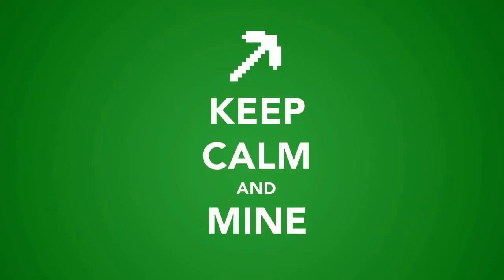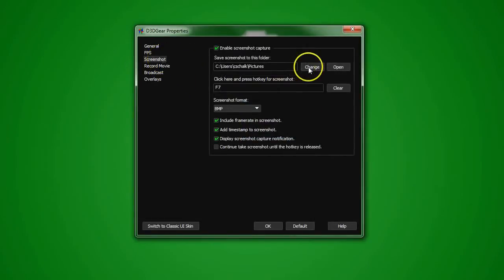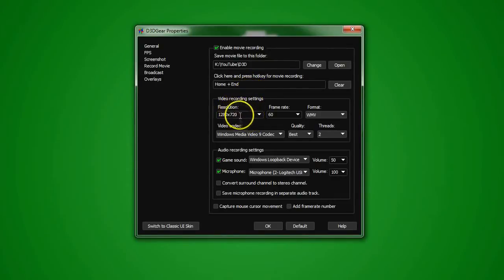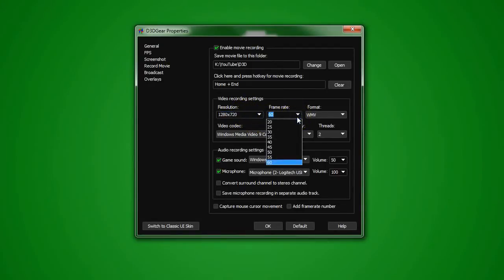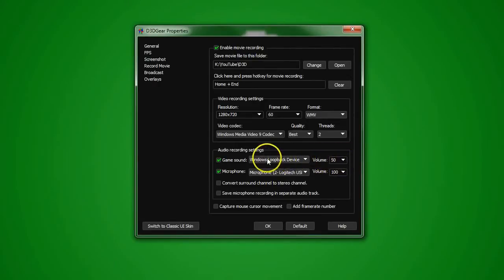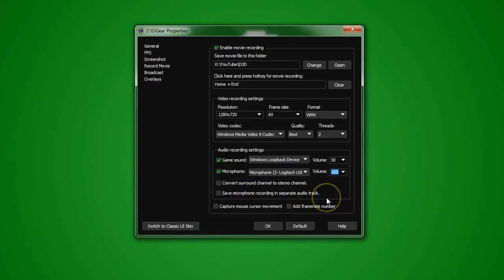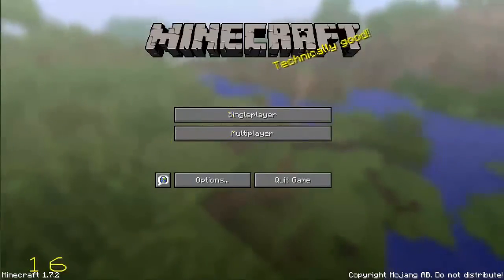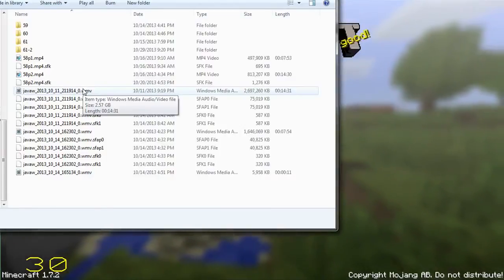Best Fraps Alternative 2015 - D3DGear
Trying to find Fraps Alternative software that is better than Fraps? You found it.

D3DGear is the best Fraps Alternative in 2015 that works much better than Fraps, it is very fast and produce much smaller file size.